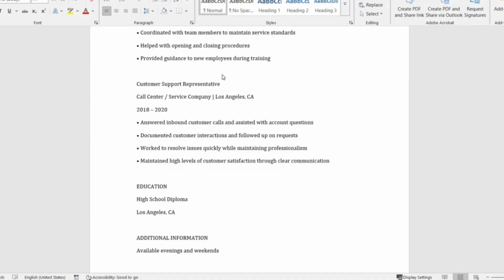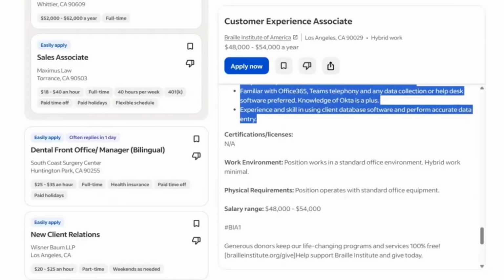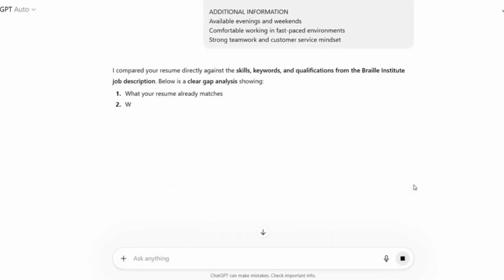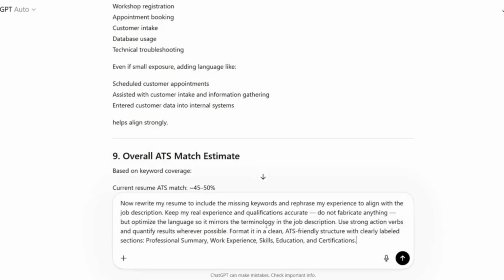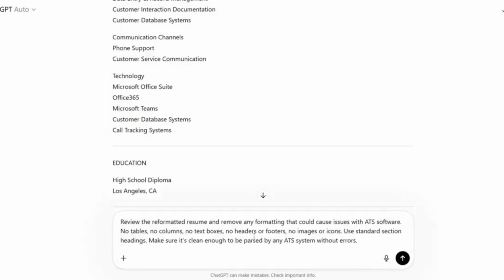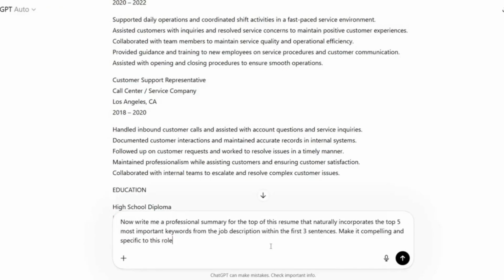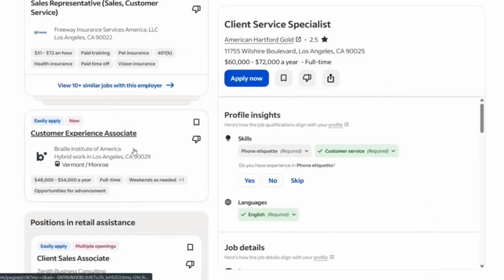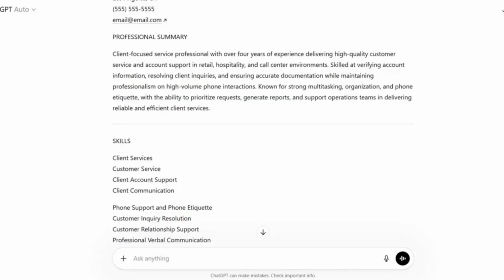This AI Resume Trick Gets You Hired Faster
Most resumes get rejected before a human ever reads them — an AI filters you out first. Here's the trick to beat it.

In this video, I show you exactly how I used ChatGPT to rewrite my resume so it passes the ATS (Applicant Tracking System), lands in front of real hiring managers, and gets you interviews faster.

🔑 What you'll learn:
- What an ATS is and why it's rejecting your resume
- How to use ChatGPT to optimize your resume for any job posting
- The exact prompts I used to rewrite my resume
- Formatting tricks that get past AI filters
- How I went from ghosted to hired